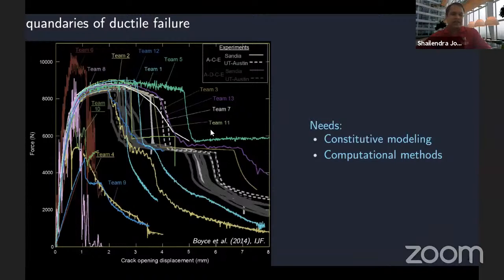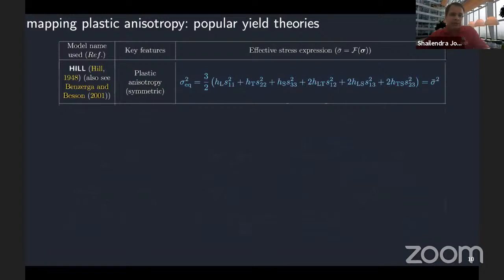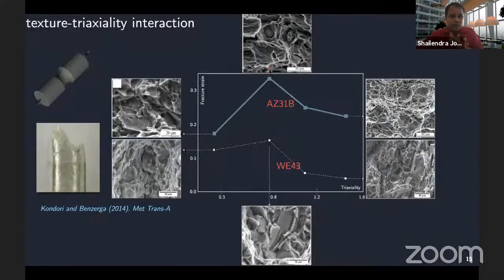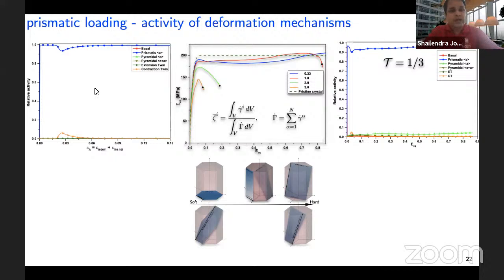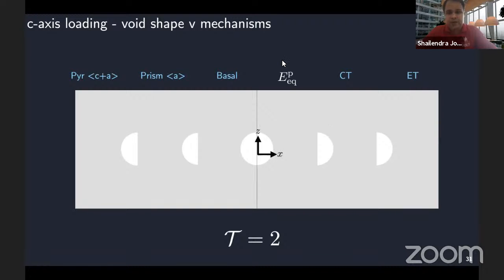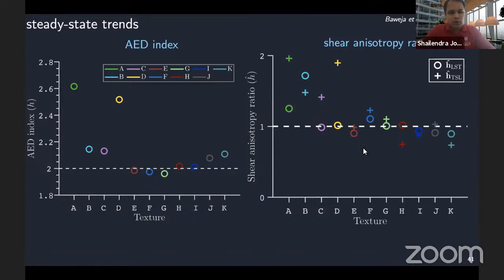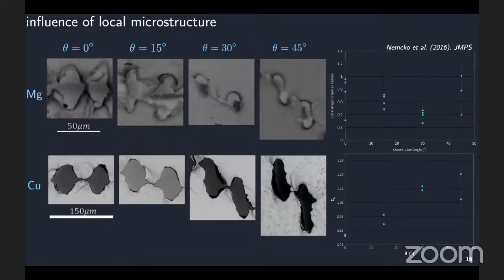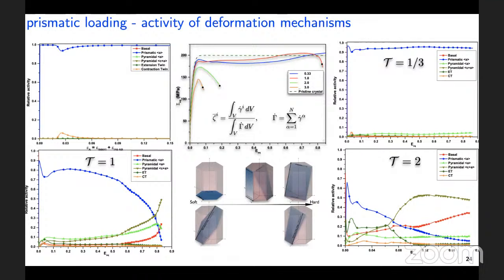Slip, Twins, and Voids